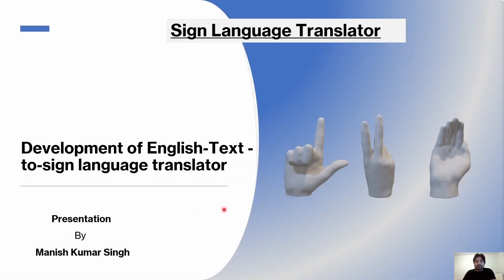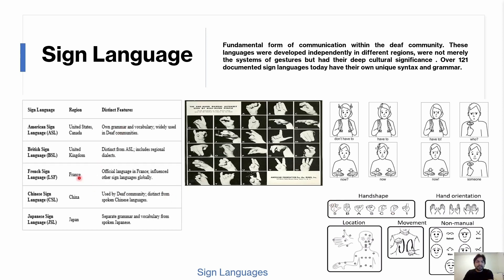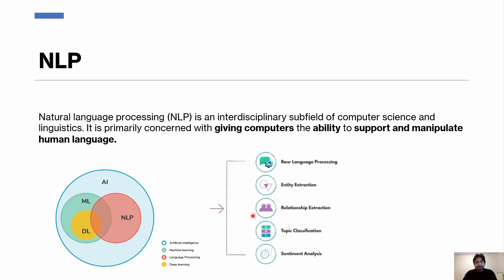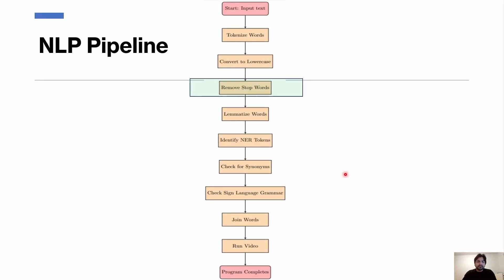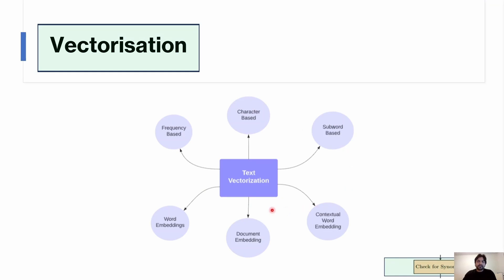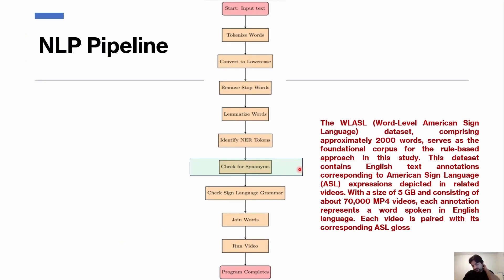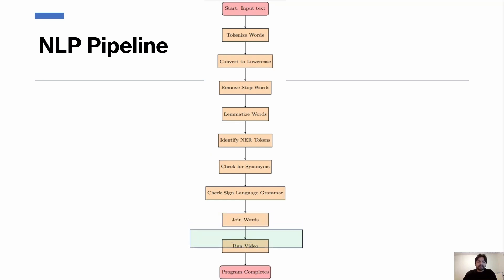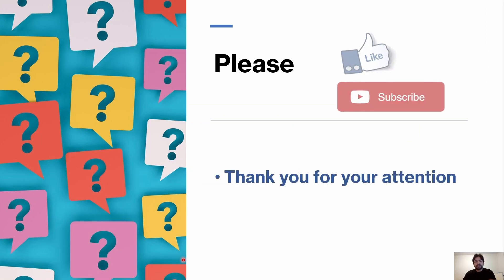Project 1: English-Text to sign language conversion with the use of NLP- Fundamentals.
Building a text to sign language translator is crucial for fostering inclusivity and accessibility in communication for the deaf and hard of hearing community. By leveraging advanced natural language processing (NLP) techniques such as tokenization, lemmatization, POS tagging, named entity recognition (NER), vectorization, and word to vector models, we can bridge this gap.

Tokenization breaks down text into smaller units, ensuring accurate processing of linguistic elements. Lemmatization standardizes words to their base forms, facilitating consistent interpretation. POS tagging assigns grammatical labels to words, enabling accurate structural analysis. NER identifies and categorizes named entities, enhancing contextual understanding. Vectorization transforms text into numerical representations, enabling computational analysis. Word to vector models capture semantic relationships between words, enhancing language comprehension.

This project aims to scratch the potential of NLP fundamentals to develop Rule rule based translators which can provide seamless and accessible means of communication.